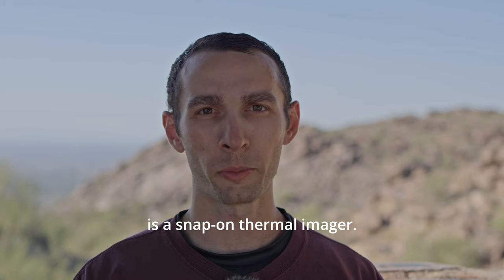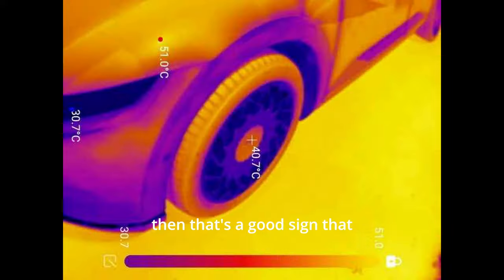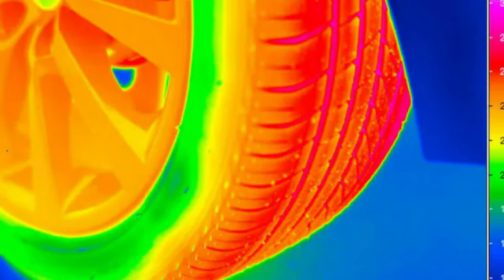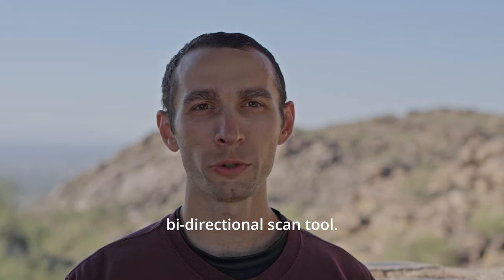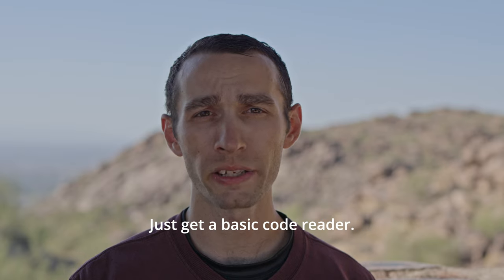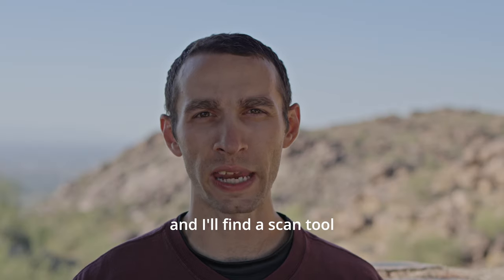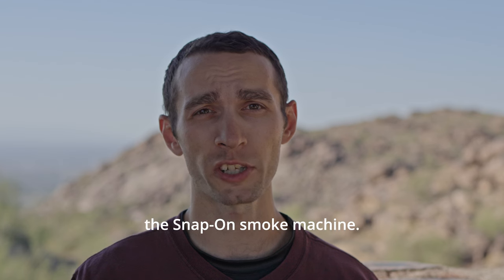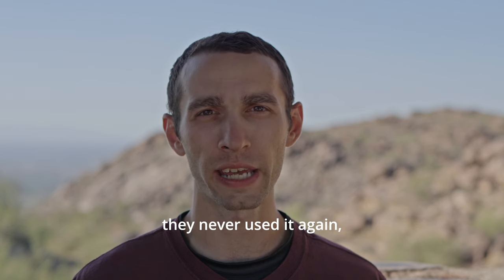I bought Snap-On tools. (So you don't have to.)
I have not owned or tested any of these imagers. There are more expensive ones from FLIR but I didn't see any reason why I would spend more. If I needed a second thermal, I would get the mid tier.

Cell phone thermal imager
Mid tier thermal imager
Higher tier thermal imager

I have not owned any products from Autel but I do have experience using their high end tools. Their highest tier products seem to be very capable; if a bit complicated to learn. Most of you should only buy the basic code reader. Only buy what you KNOW that you need. Don't overspend on a scanner. But if you do, make sure and use my links.

Basic code reader
Higher tier diagnostic tool
Highest tier I would buy

You probably don't need a smoke machine. I haven't used this tool. If I had the chance to buy another used Snap-On smoke tester, that is what I would spring for.

Ancel S3000 Pro

Tools I HAVE used and recommend-

82mm 6 stop ND filter
82mm 10 stop ND filter
67mm-82mm step up ring
55mm-82mm step up ring